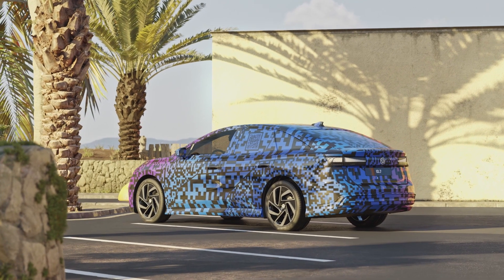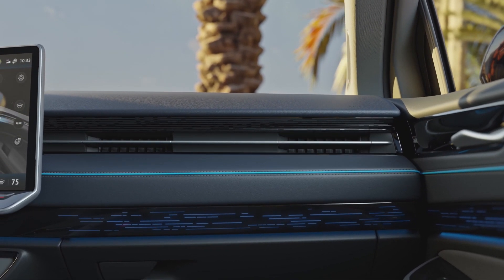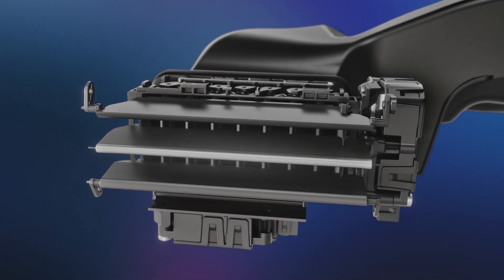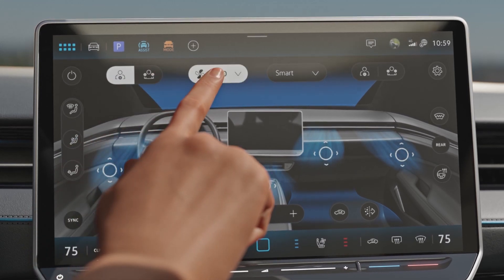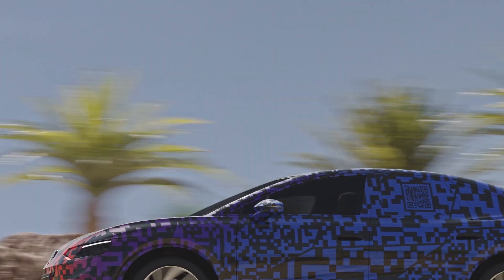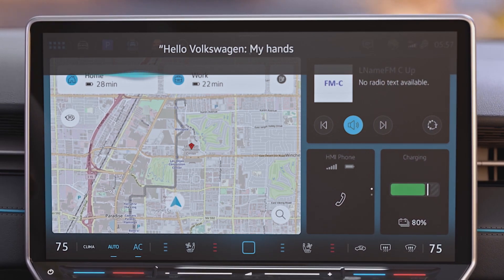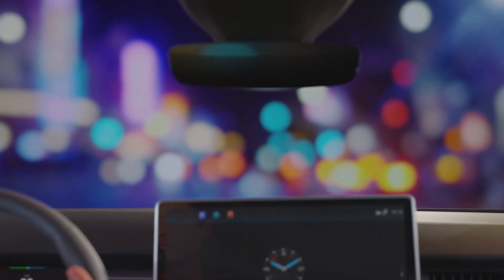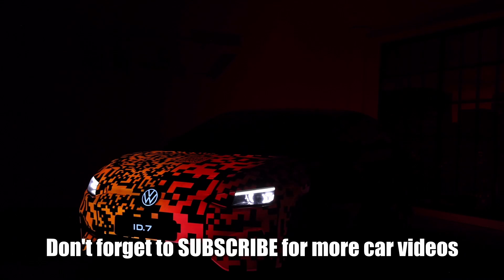New Volkswagen ID.7 (2024) | Interior & Smart Air Vents Explained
The stage is set for the ID.7! At the CES (Consumer Electronics Show) in Las Vegas between 5 and 8 January 2023, Volkswagen will showcase its first fully electric sedan based on the modular electric drive matrix (MEB). It will be clad in smart camouflage, which uses unique technology and multi-layered paintwork to create light effects on parts of the vehicle. This is an interactive feature and symbolizes the next step in the digitalization of the future flagship model of Volkswagen’s EV family. The ID. AERO3 concept vehicle that was initially presented in China already provided a preview of the new model, which has an aerodynamic design and is able to achieve a manufacturer’s estimated range of up to 700 kilometers for European models based on a simulated WLTP cycle.

The new air conditioning system has intelligent vents and offers a number of functions. For instance, the ID.7 can detect when the driver is approaching with their key and can start to cool the interior on hot summer days or heat the interior on cold days before the driver gets into the vehicle. Newly designed “Smart Air Vents” control the flow of air and move dynamically to distribute the air over large areas as quickly as possible.

If there are passengers in the car, the air can be directed straight to the body or ventilate the interior indirectly. These functions are visible at all times on the new large display and can be activated and saved individually for each user. Special requests can be activated using voice commands. If the user says “Hello Volkswagen, my hands are cold!”, the ID.7 responds by starting the steering wheel heating function. At the same time, warm air is directed towards the driver’s hands.

Source : Volkswagen